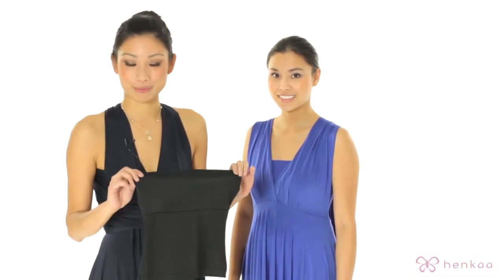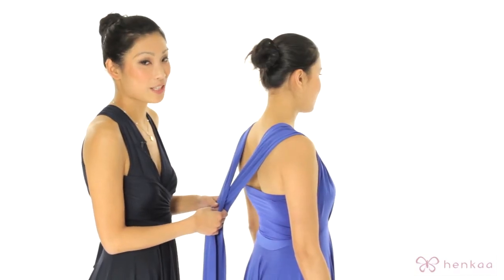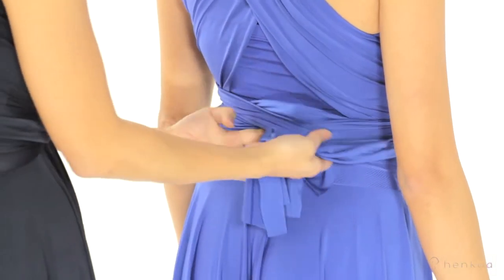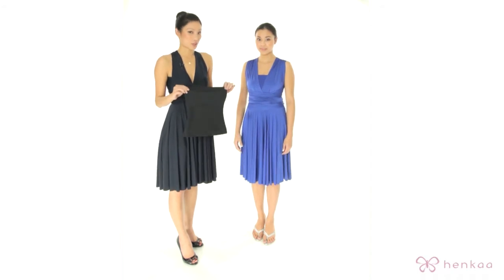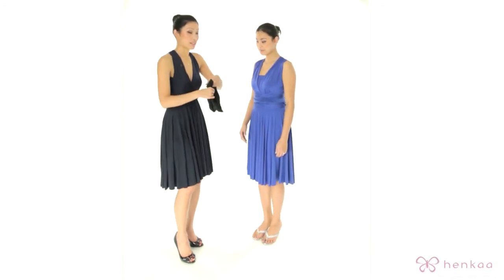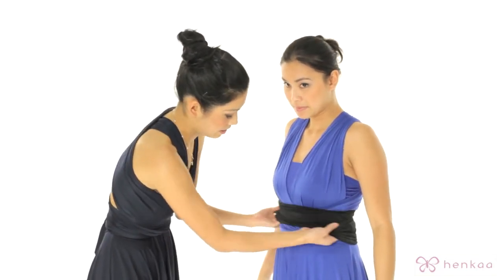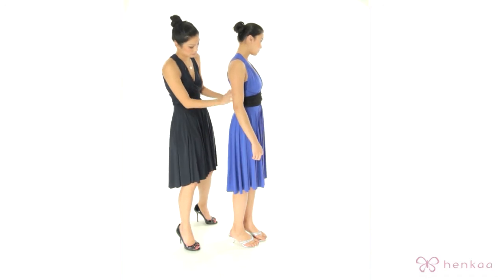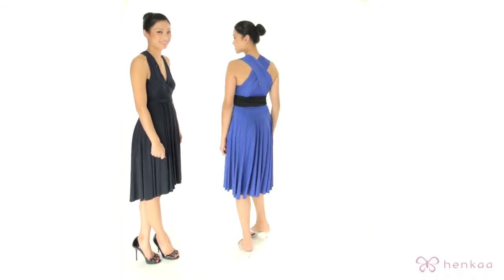SAKURA with BANDEAU Convertible Infinity Dress Style Tutorial HENKAA